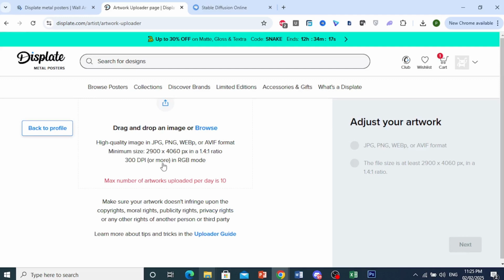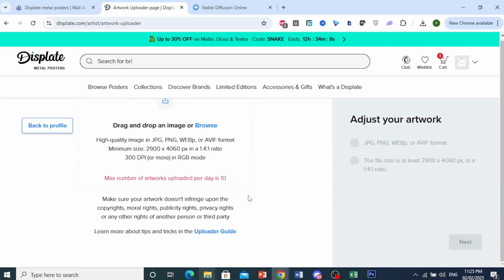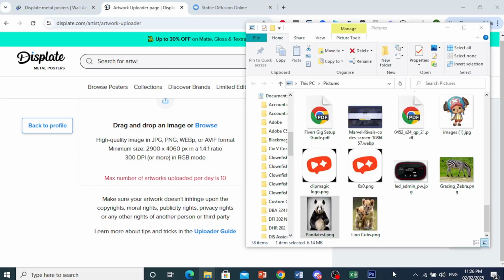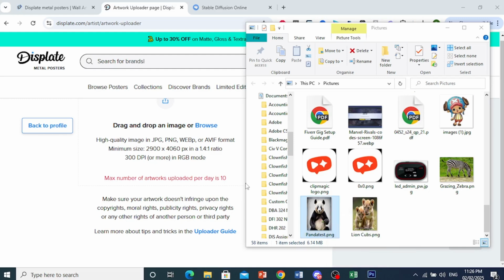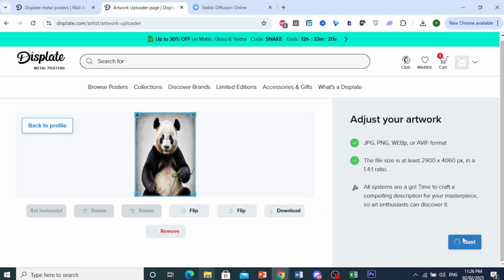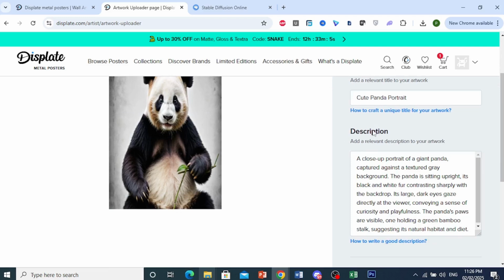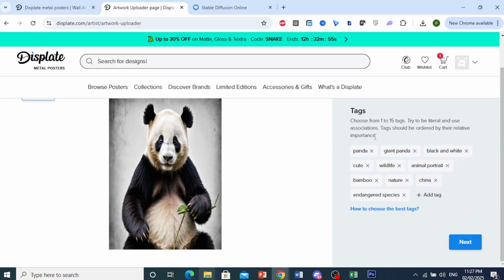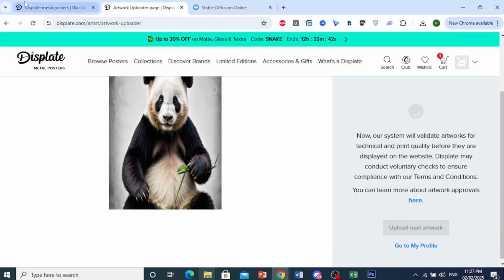How to Sell Posters on Displate (Step by Step)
Want to sell your posters on Displate? This step-by-step guide walks you through setting up your shop, uploading high-quality designs, optimizing listings, and marketing your artwork for maximum sales. Perfect for artists, designers, and digital creators.